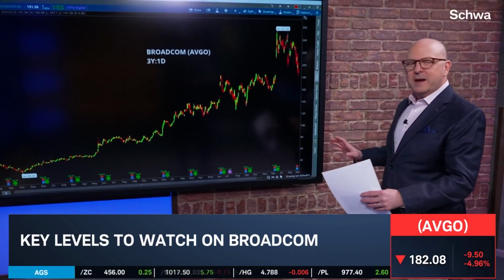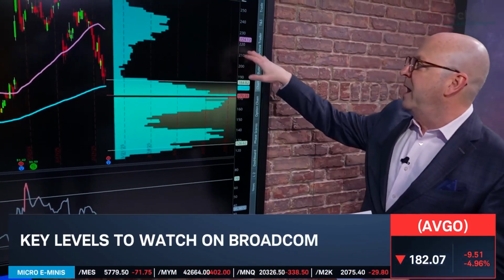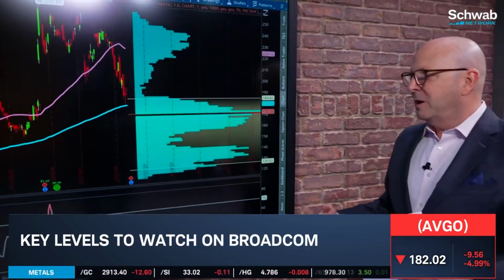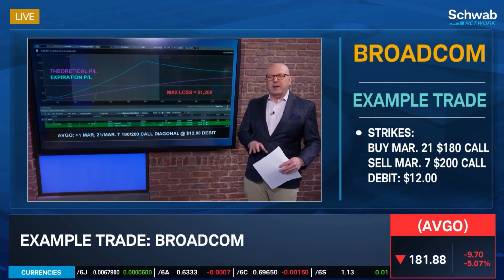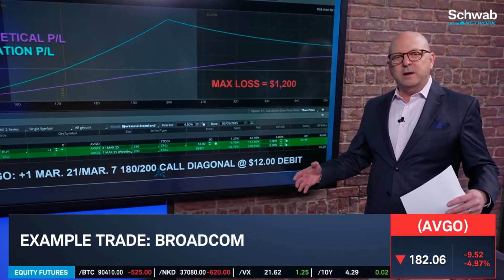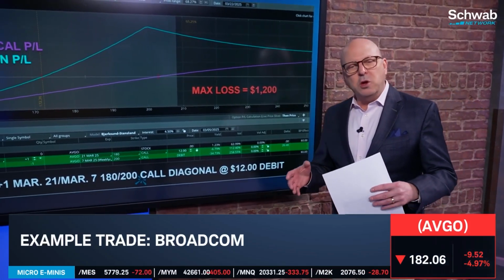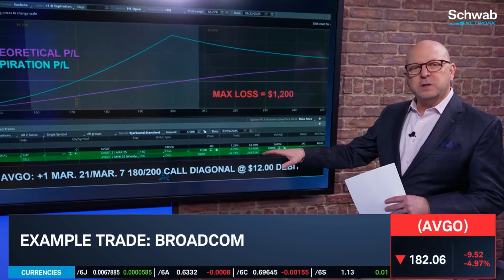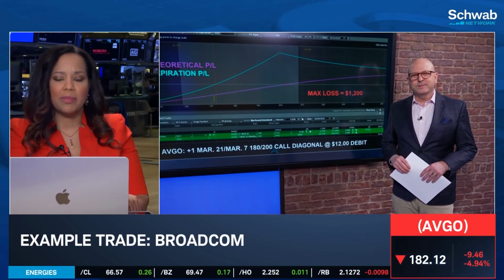Options Corner: AVGO Headlines Busy Earnings Day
Tom White looks at the recent move in Broadcom (AVGO) as investors look to the tech company's earnings report as a key indicator for its A.I. growth plans. Shares have pulled back from all-time highs hit in December, and remain close to its 200-day moving average. Tom then looks at an example options trade for AVGO.